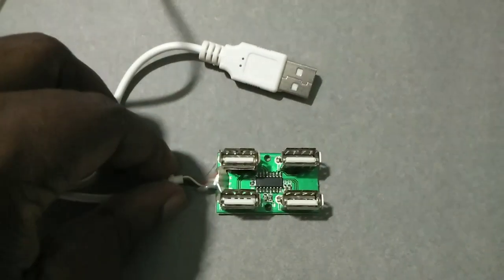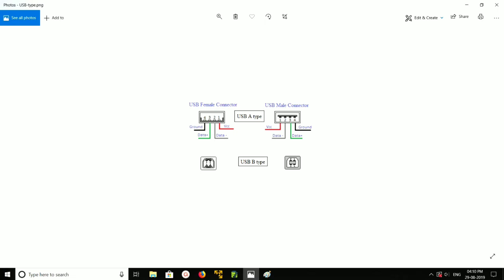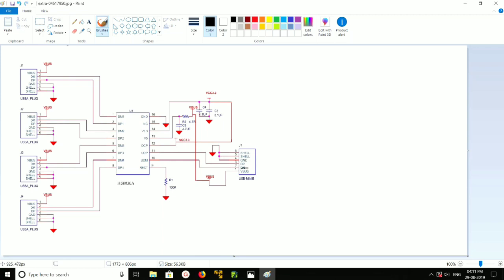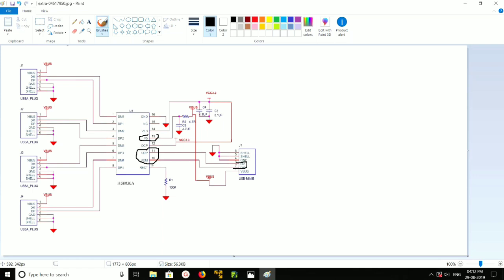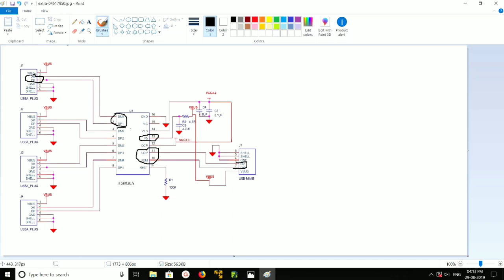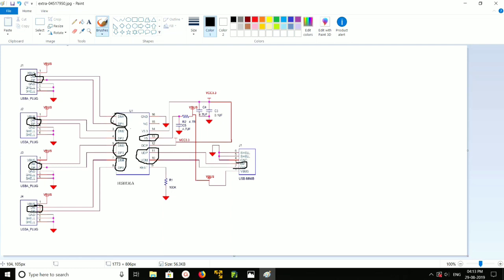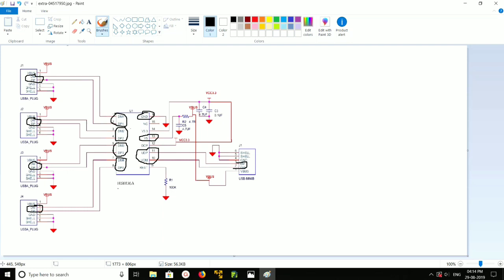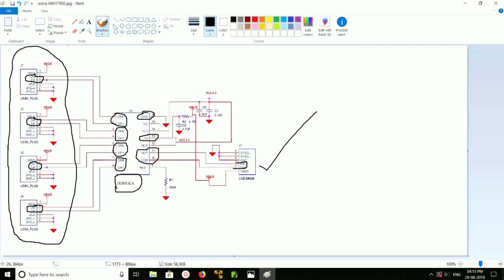How to Make Multi Port USB Hub at Home